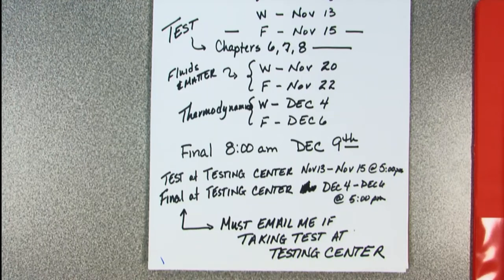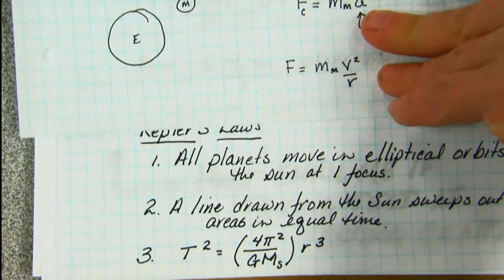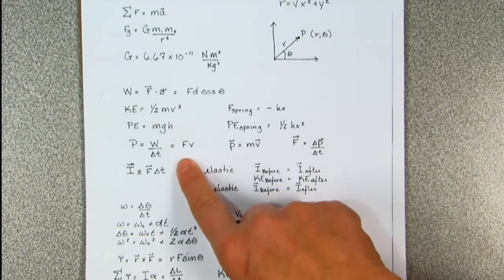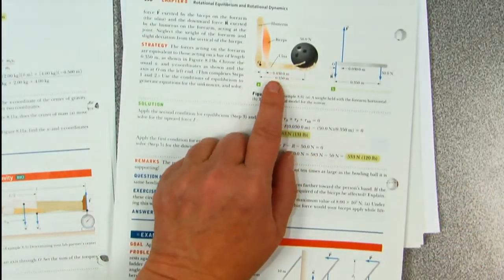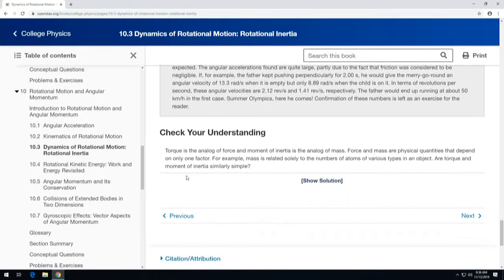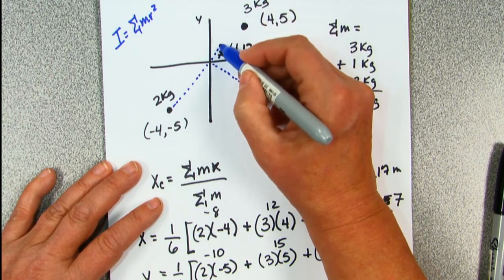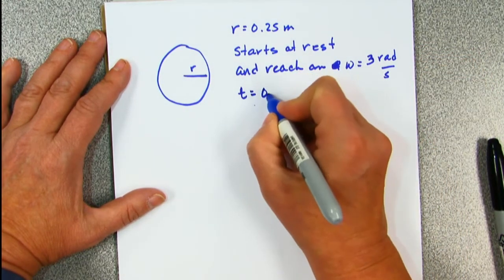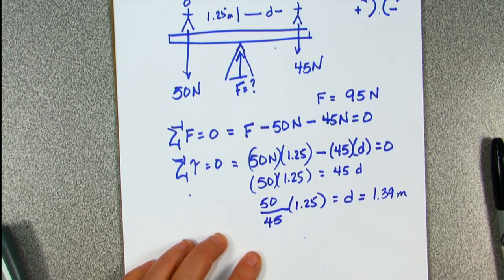NOC RC112 001 000001 Test Review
Gen Physics